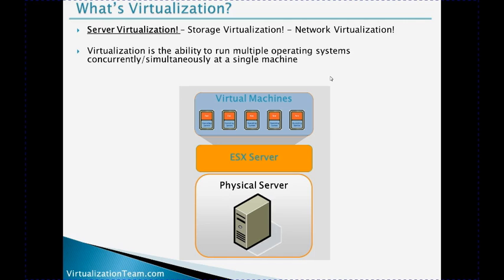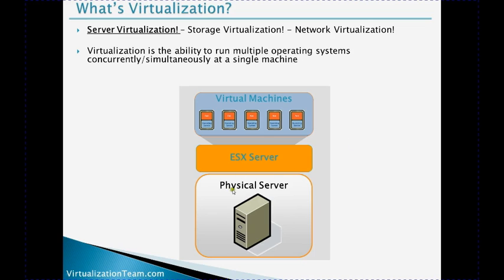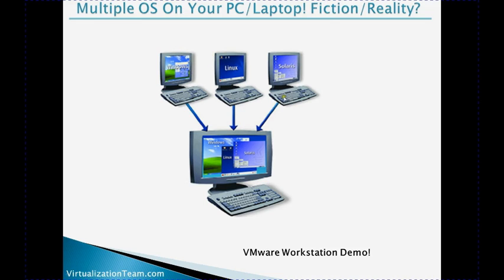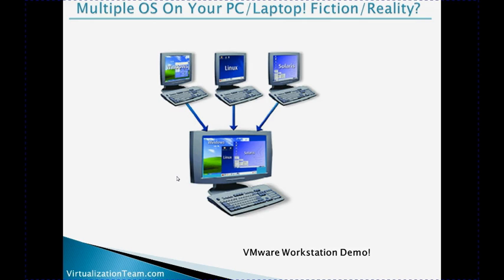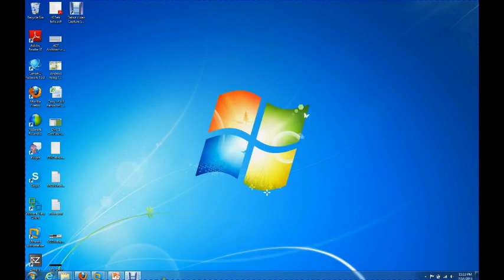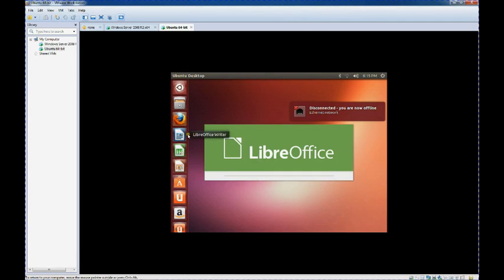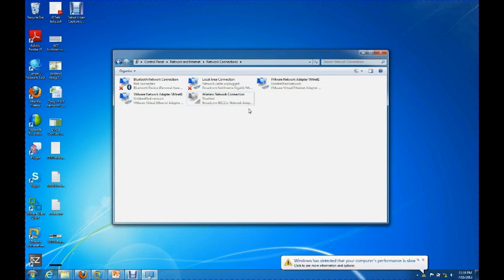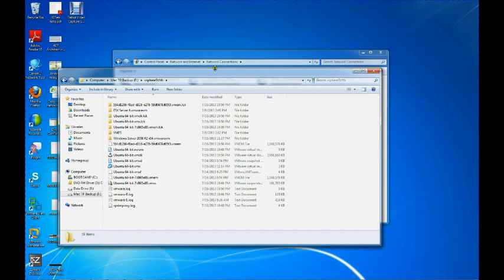Learn Virtualization/vSphere from Scratch: Lesson 1 What Virtualization Part 1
This lesson is a part of my learn Virtualization / vSphere from Scratch training. For the rest of the series, please

This lesson cover what's Virtualization and try to simplify the concept of Server Virtualization as much as possible to someone who has never used Server Virtualization before or have a little knowledge of it.

This full training series is focused on IT professionals  that is trying to learn virtualization, but could not figure out where to start as most training out there assume you already know the concept and start at a more advanced level than a total beginners can grasp the concept. This training was created to fill that gab and to help network admins, storage admins, MS Infrastructure admins, server admins, and so on catch up the virtualization boat before it’s too late.